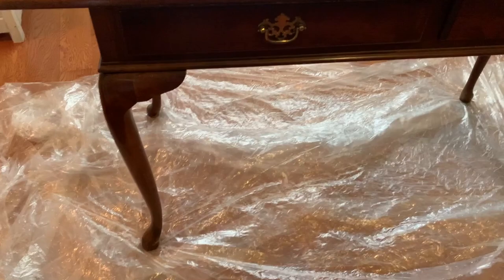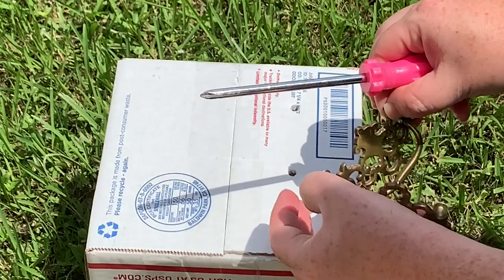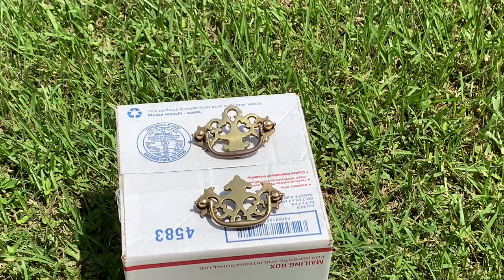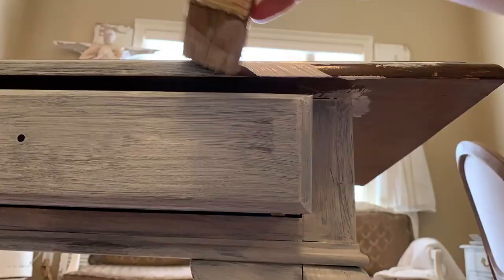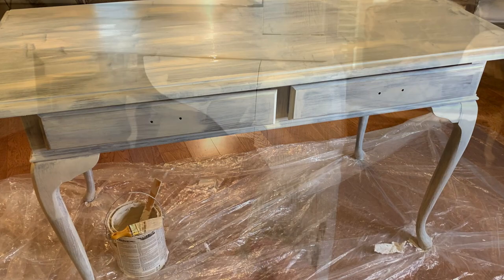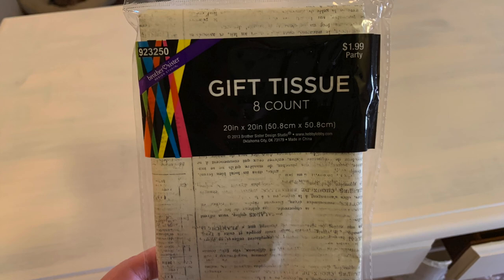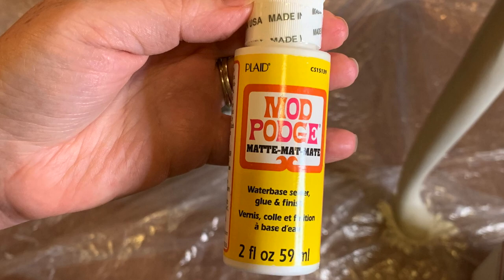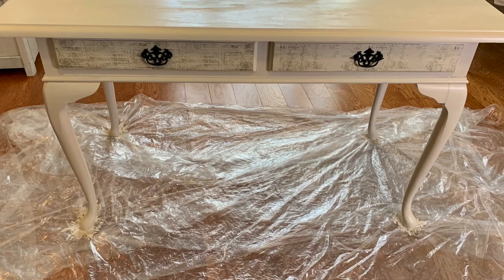~ Furniture Flip ~ Desk Makeover ~ DIY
⚜️Bonjour friends,

Happy French Friday to you! Today, I’ll be working on a desk that I had gotten at a yard sale for $30. It’s been in our garage waiting for me to give it a makeover. Today is that day friends, because I need to get it out of our garage. Most of you know that our home is for sale and we’ve been decluttering, selling, and packing etc.

I hope you enjoy this desk makeover and seeing the process. I love seeing a transformation and the before & after too!😍

Thank you for joining me today! Have a beautiful & blessed weekend.

Love, Jessica😘xo